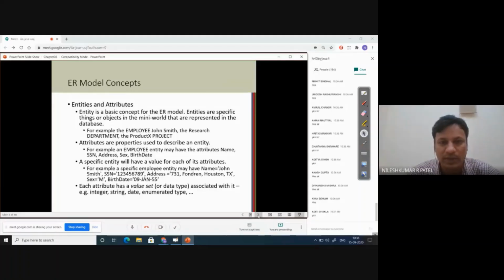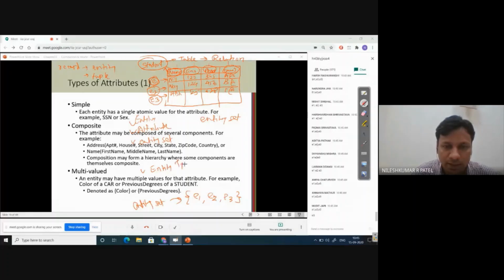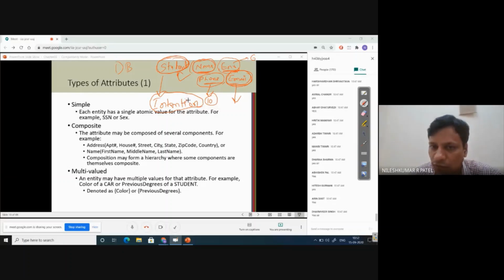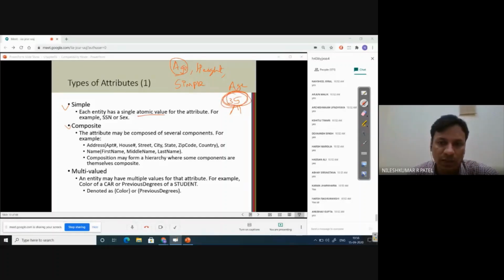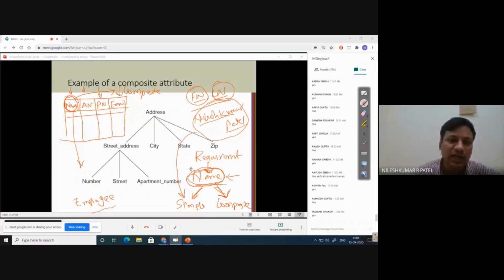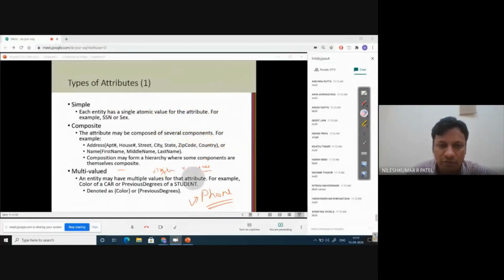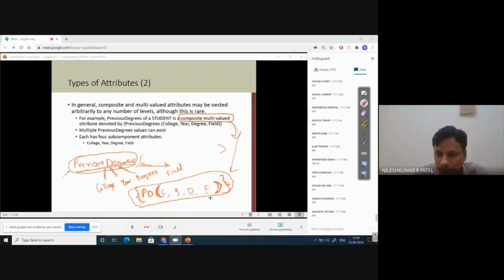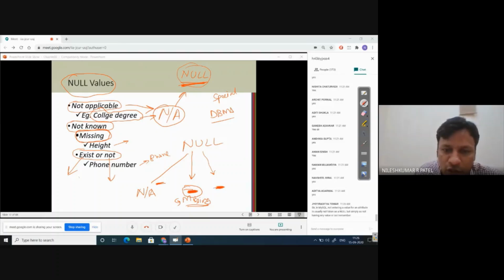Attributes Part1 with Intention and Extention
This is online class video.
Database Systems - Attribute Types; Simple, Composite, Single Valued, Multi Valued, Composite Multi Valued Attributes